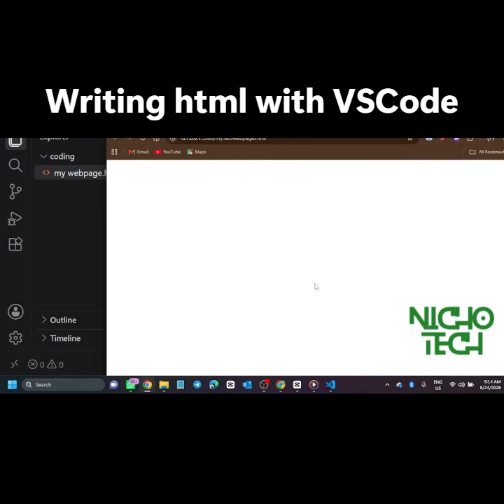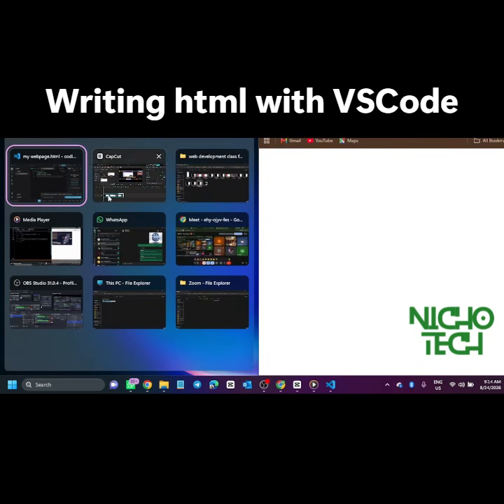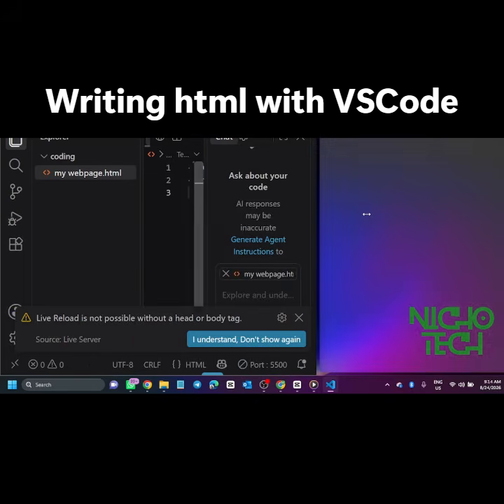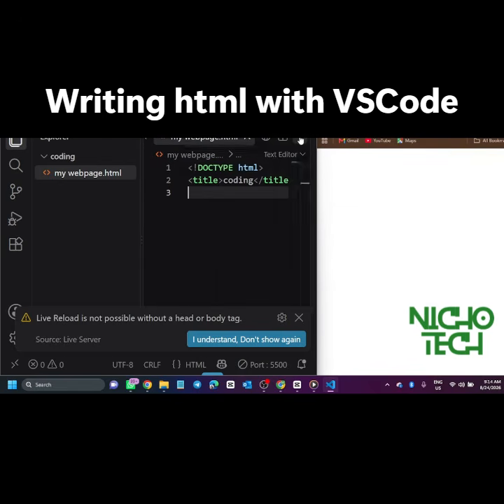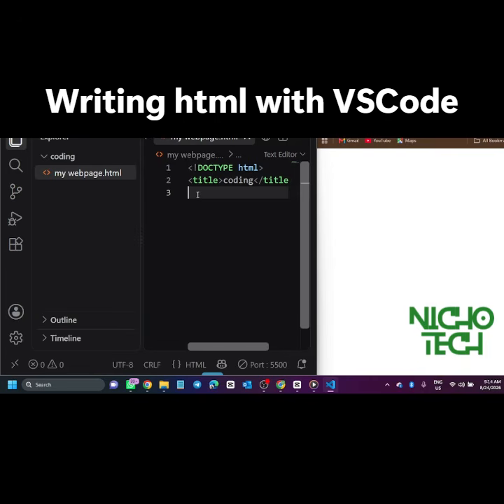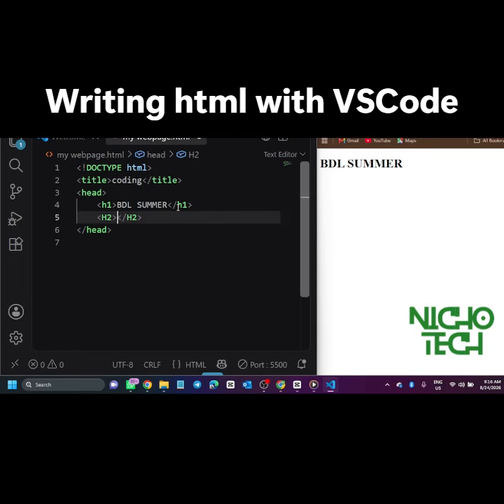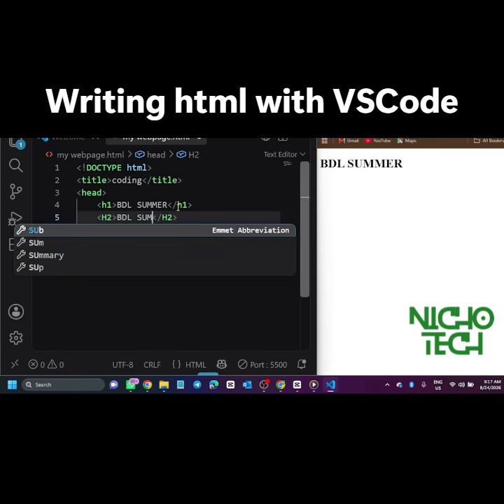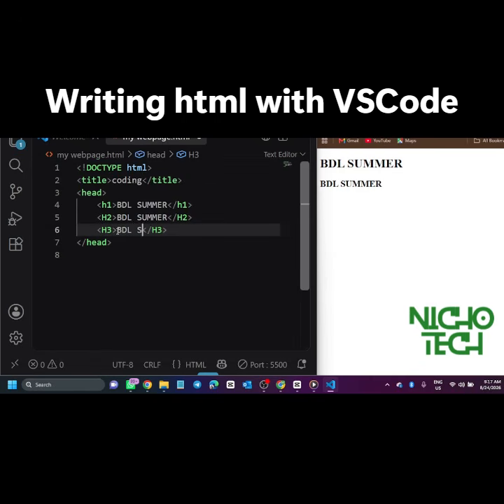How to Write HTML Using VS Code | HTML for Beginners 💻 | Software Development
Learn how to write your first HTML code using Visual Studio Code (VS Code)! 💻

In this beginner-friendly lesson, you’ll learn how to create an HTML file, write basic HTML code, and prepare your webpage for viewing in a browser.

Perfect for kids, students, and beginners learning software development and web development.

🚀 Learn HTML. Write Code. Build Your First Webpage!